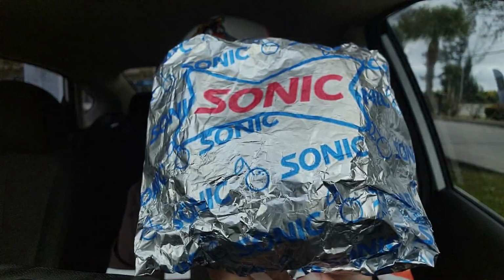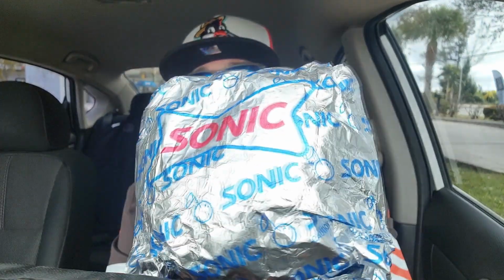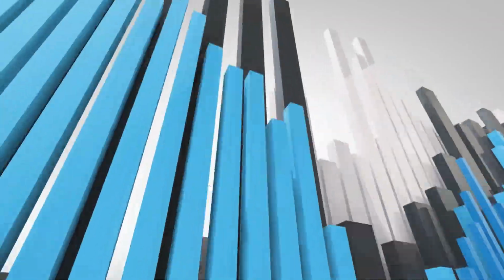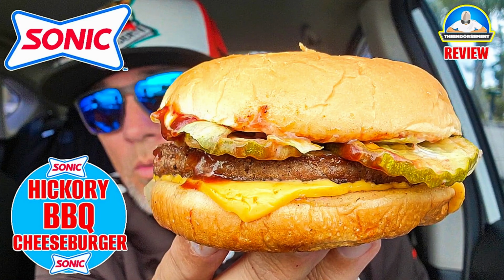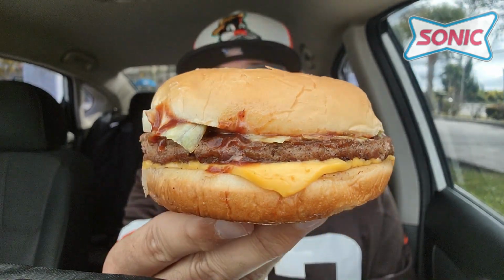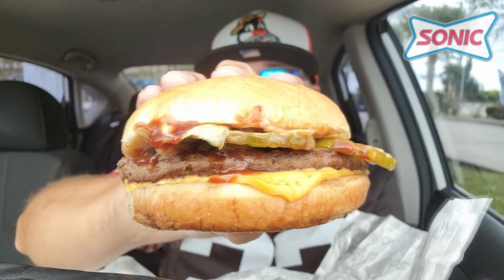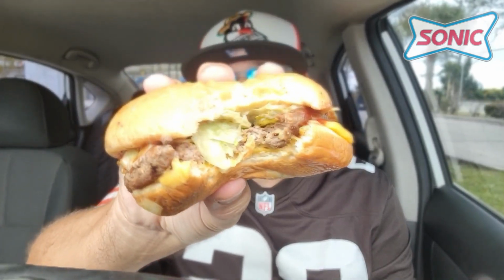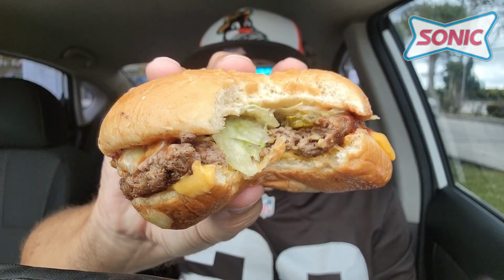Sonic® Hickory BBQ Cheeseburger Review! 🚀🍔 | theendorsement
Today I review the NEW Hickory BBQ Cheeseburger from Sonic! ($5.49)

A 100% all beef patty layered with bold and tangy Hickory BBQ sauce, melty American cheese, diced onions, crinkle-cut pickles, crisp lettuce and creamy mayo on a toasted bakery bun.

This is the 2nd video on SONIC DAY! AND this burger sounds very interesting! But do I ENDORSE it?  Please watch and find out.

0:00 - INTRO - Sonic® Hickory BBQ Cheeseburger Review!